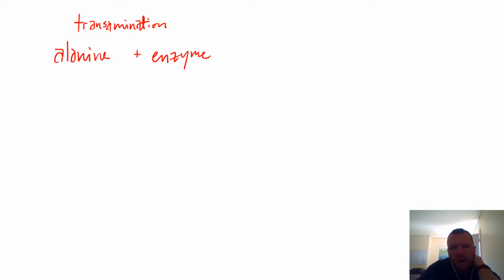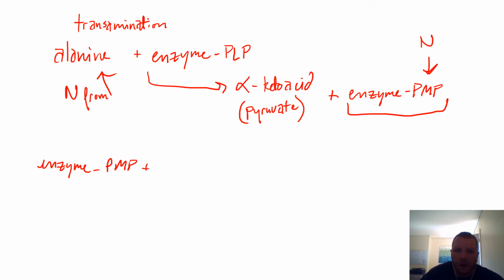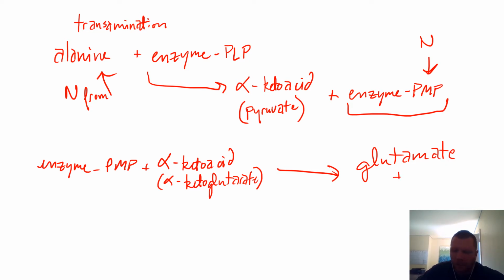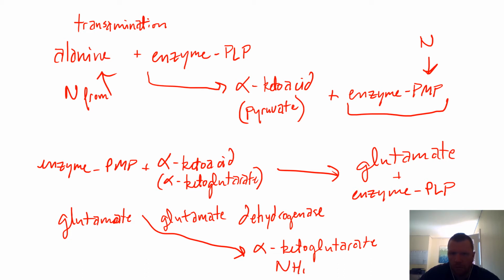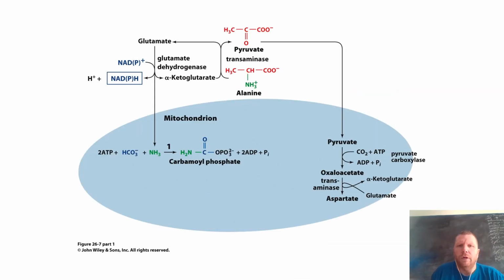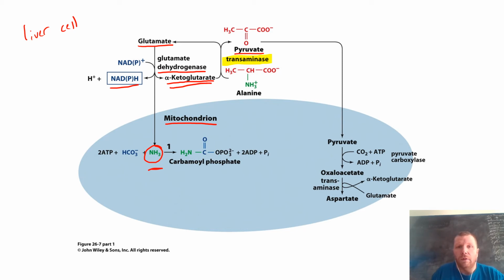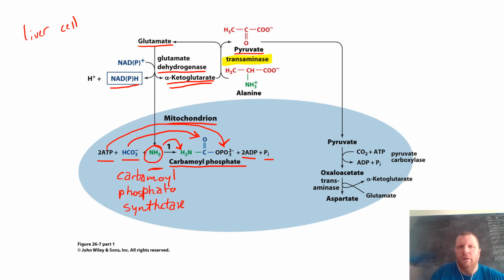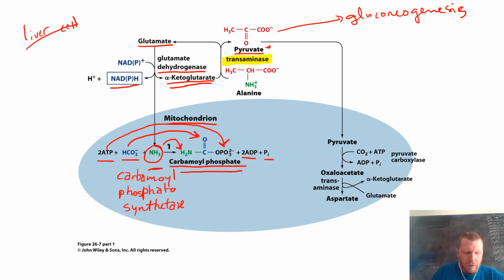Amino Acid Metabolism - pt2 - Urea Cycle Intro